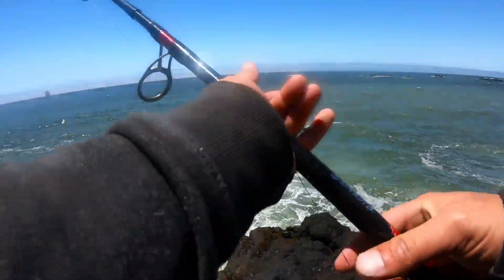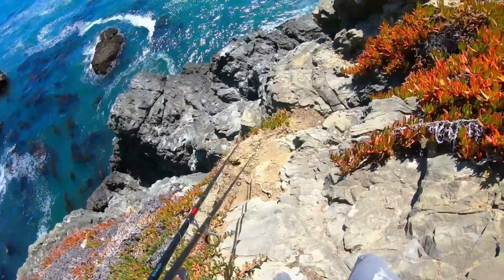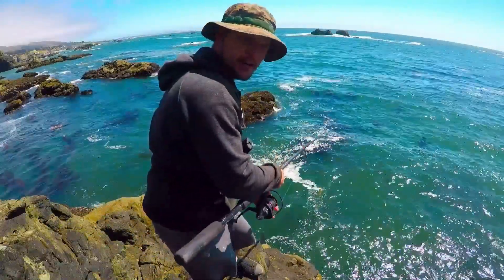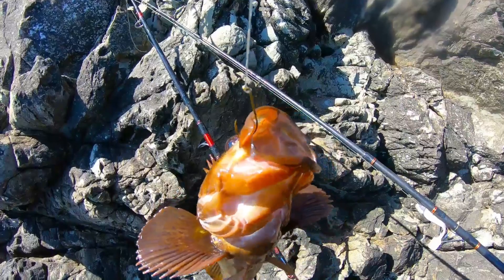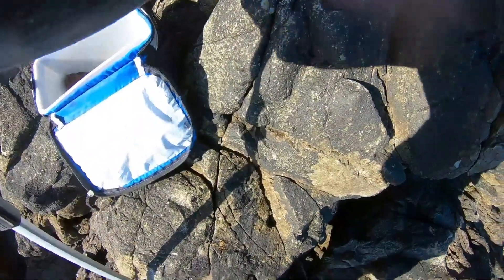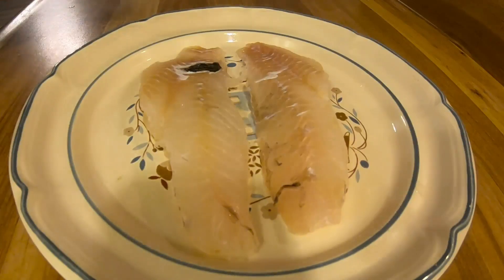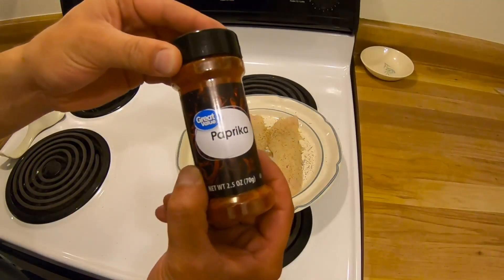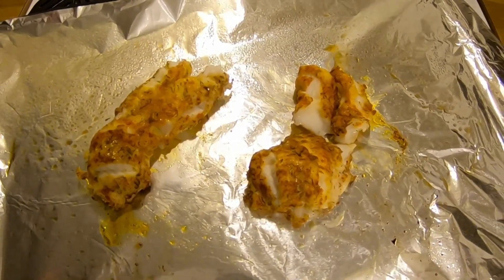Windy day multi spot fishing catch and cook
The wind is back and the waters are rough.  I go out to a few different spots looking to land a fish.  I catch a nice rockfish at the first spot on a swim bait but it was barley hooked so I was unable to land it before it got away!  I was getting snagged and broken off, so I decided to move to the next spot.  When I got there the wind was hitting directly on the rock making it hard to stand in one place.  I cast a couple times, felt some nibbles ,but decided to leave to find a calmer spot. After finding a West facing cove with calmer water.  I was able to cast out with some squid cut bait.  I found a 13.5" Grass rockfish and was able to land it.  I took it home and enjoyed a baked Grass Rockfish fillet with roasted potatoes, mushrooms, zucchini, and sweet potatoes.

Category
Music
License

Music & Arrangement : Gjorgjievski Marjan
Mix & Mastering : Gjorgjievski Marjan